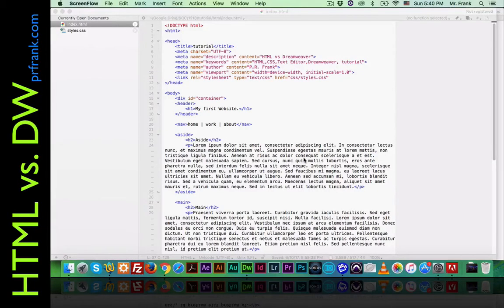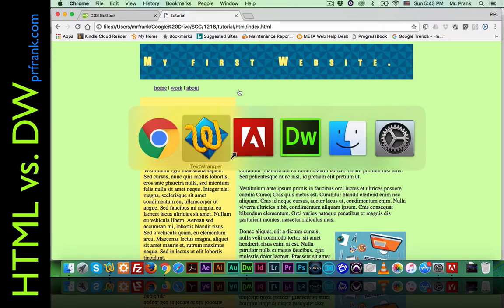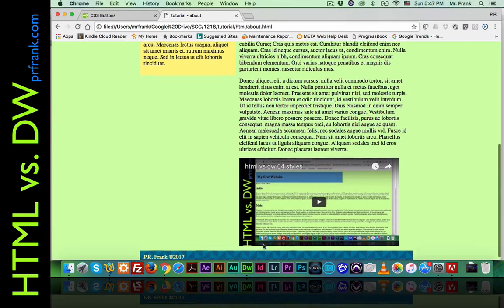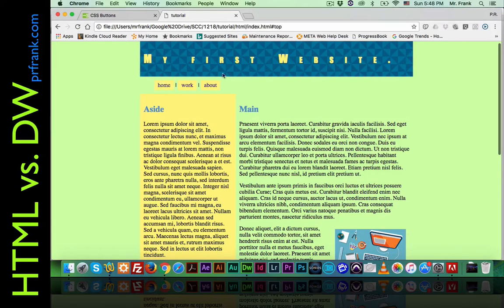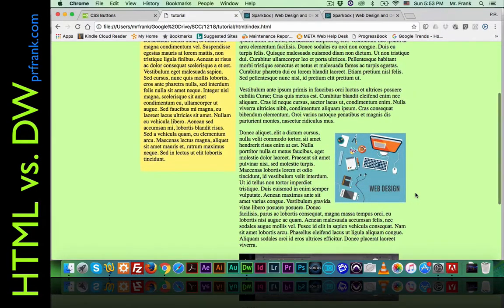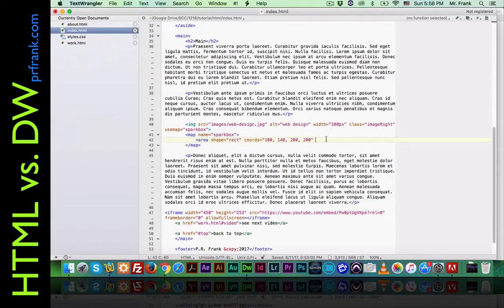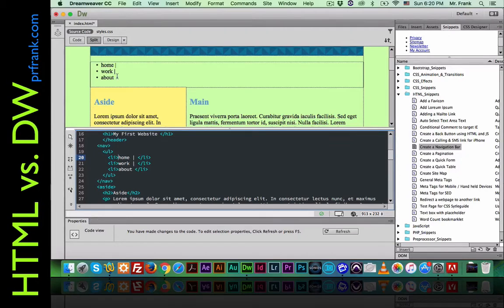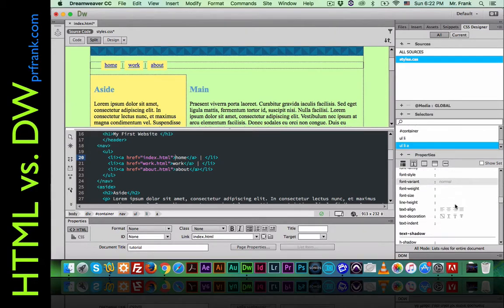html vs dw 06 links